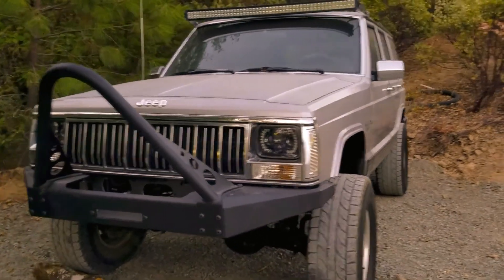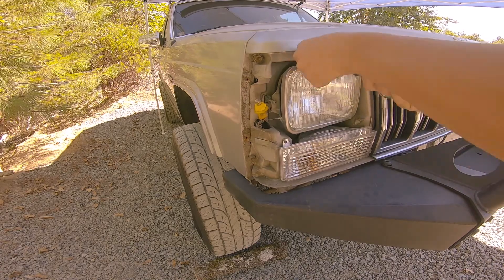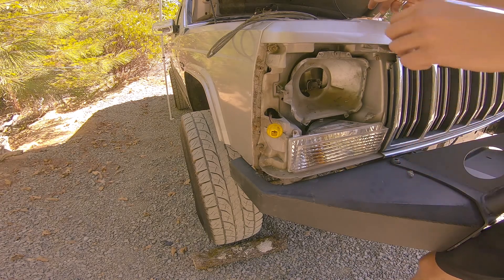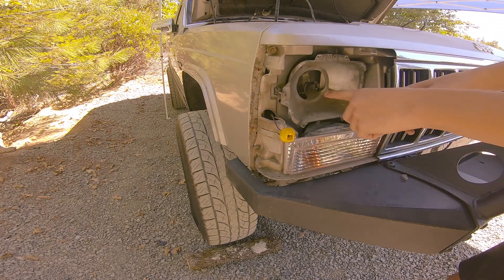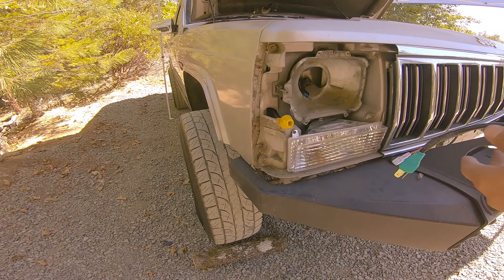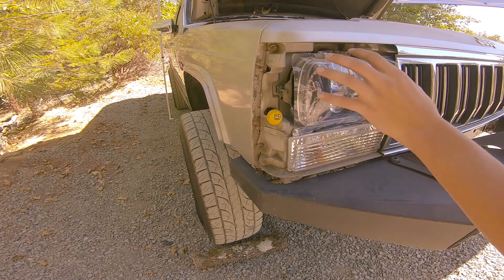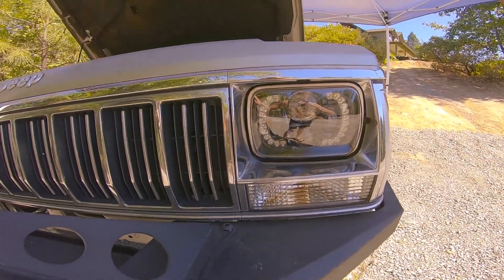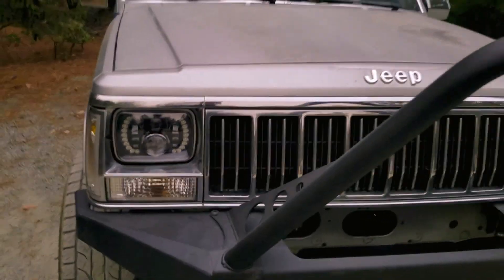Installing (LED) Headlights On My 92 Jeep Cherokee | Jeep XJ Build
Installing some new LED headlights on my XJ!  They are Sweet!!!

(Link to Headlights)

(FreeznTime) gave me full permision to use ending picture.